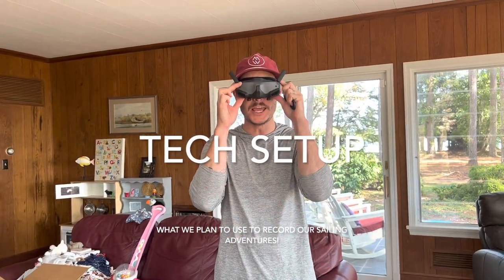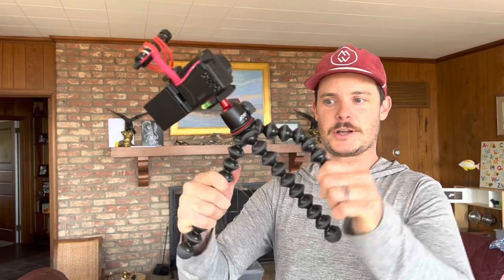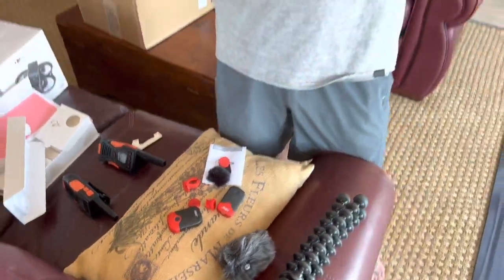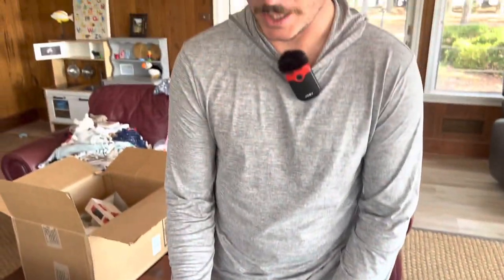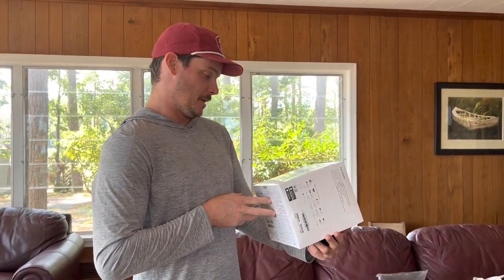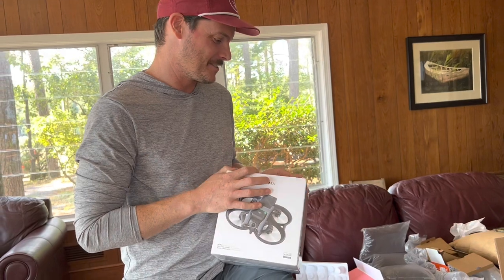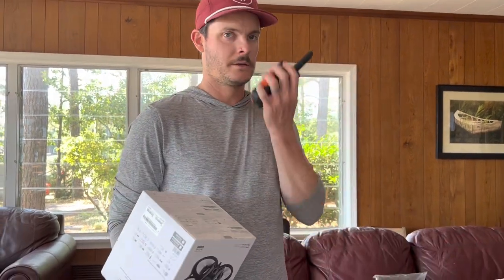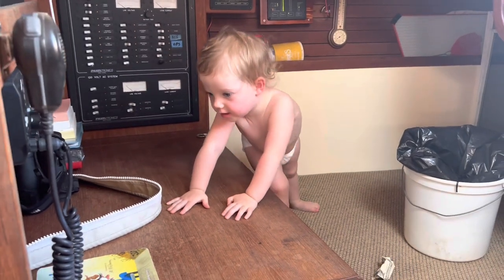Overview of AV We Will Use to Record Our Sailing Adventures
Wills gives us an overview of the AV equipment we plan to use to record our sailing adventures. Including DSLR, Microphones, Drone, and classic walker talkies.

We will be using this to share our adventures on our new (old) CS36 Sailboat!